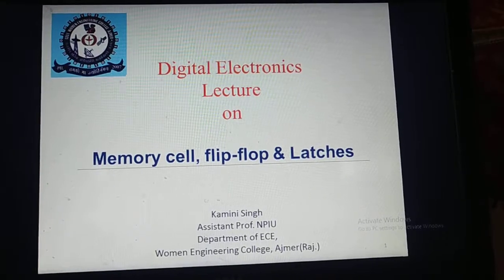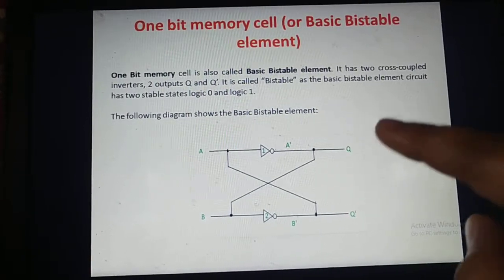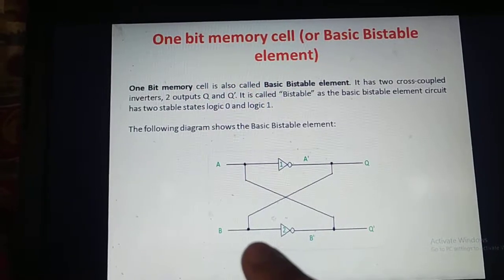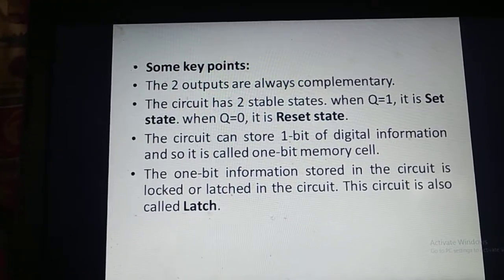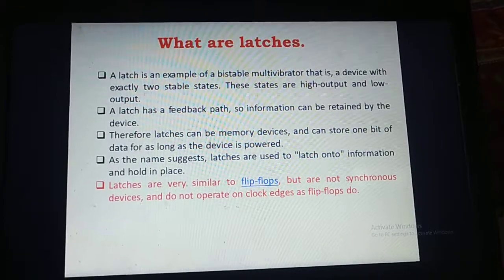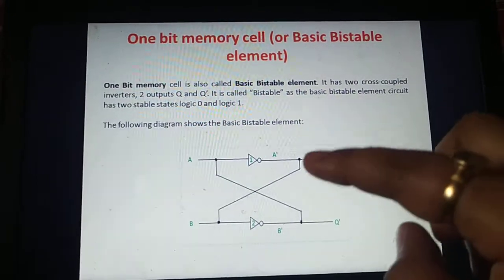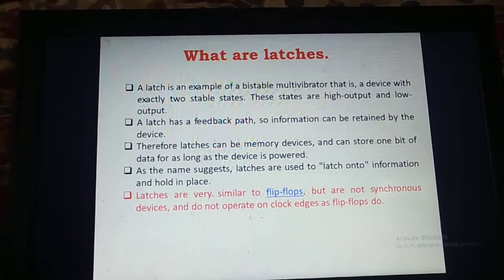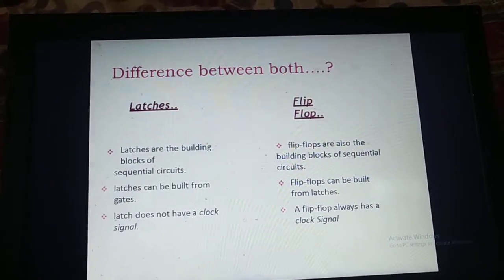One bit memory cell